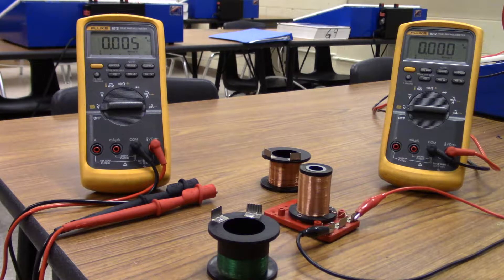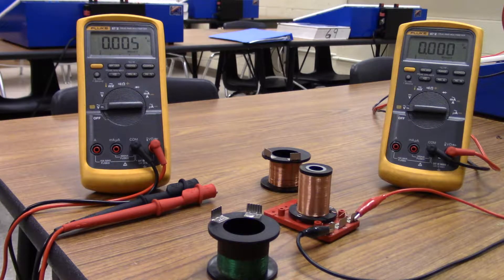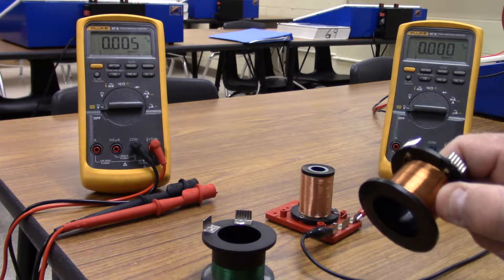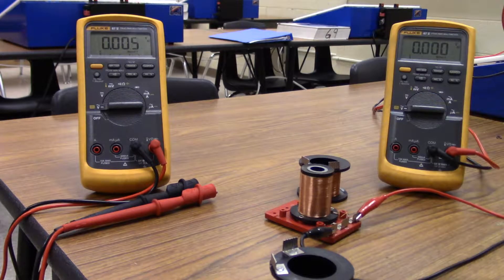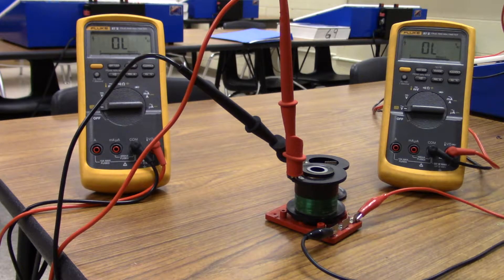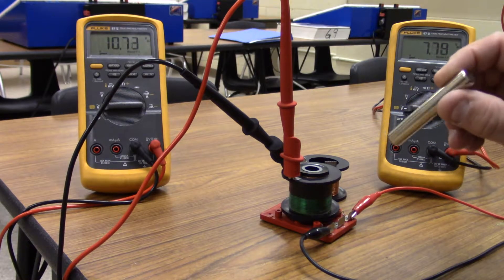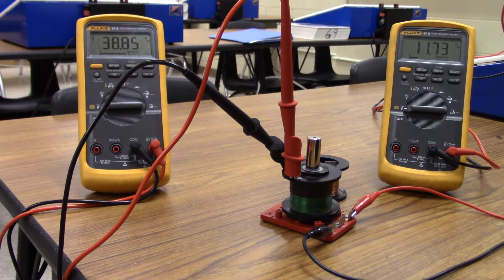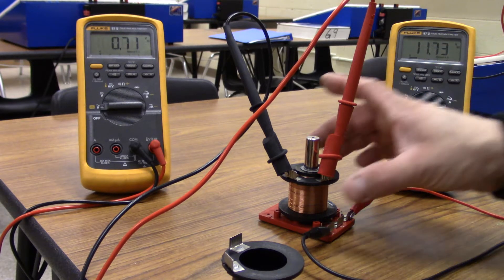Operation of a Transformer